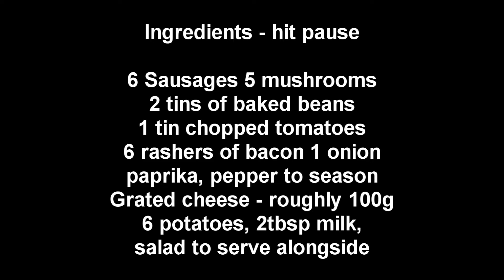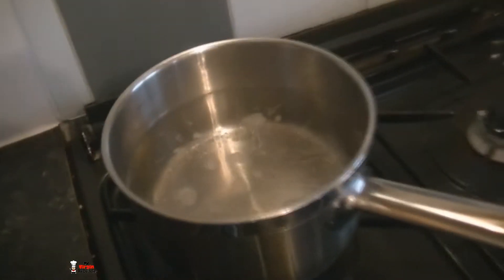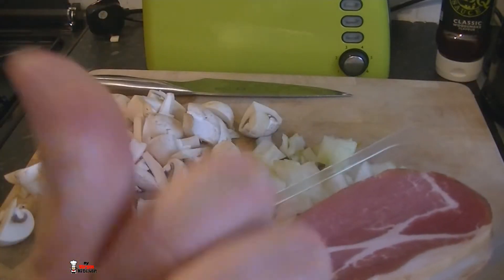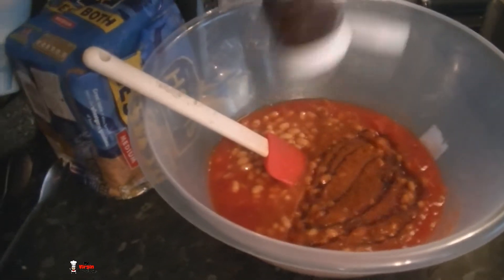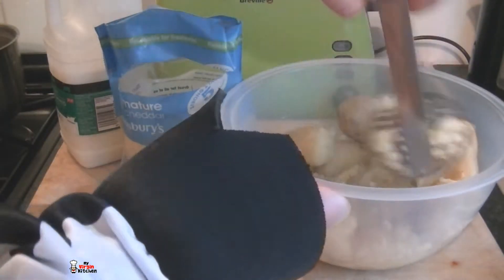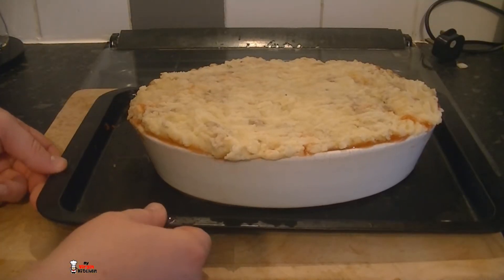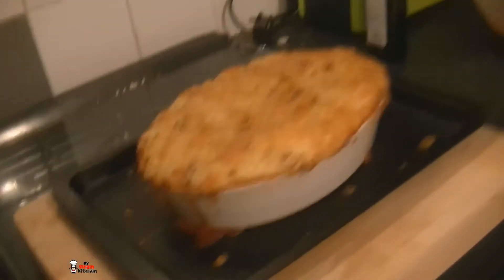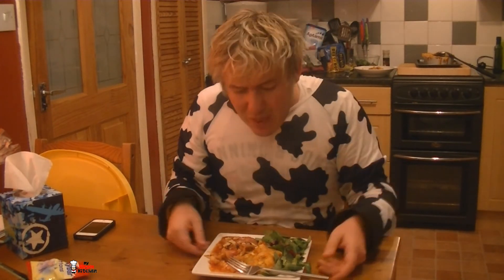Cowboy Pie - MYVIRGINKITCHEN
How to make a great, filling, cheap and tasty Cowboy Pie

Ingredients

6 Sausages 5 mushrooms
2 tins of baked beans
1 tin chopped tomatoes
6 rashers of bacon 1 onion
paprika, pepper to season
Grated cheese - roughly 100g
6 potatoes, 2tbsp milk,
salad to serve alongside